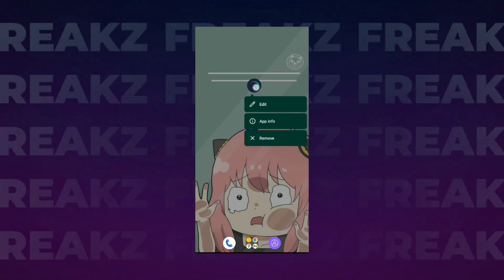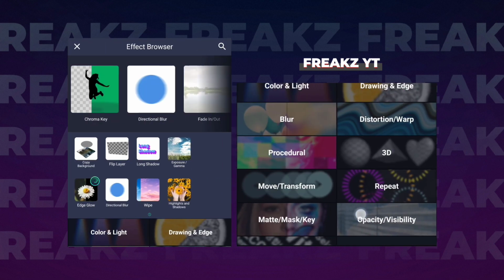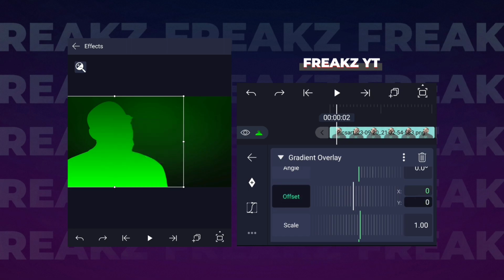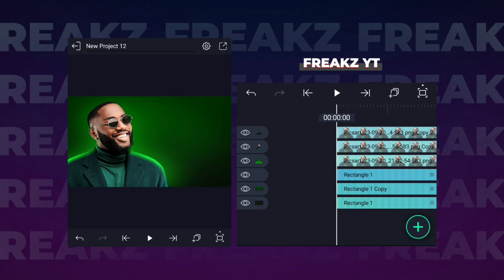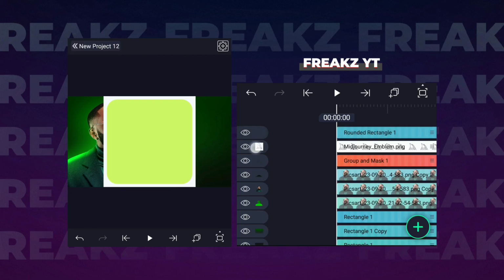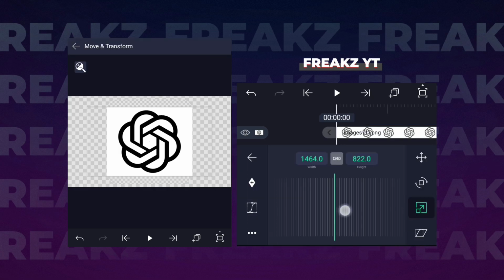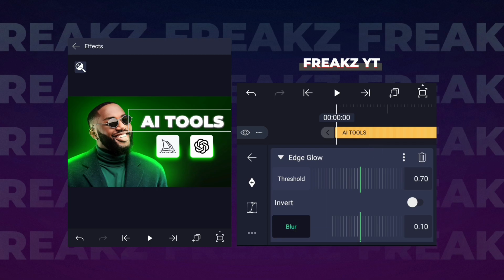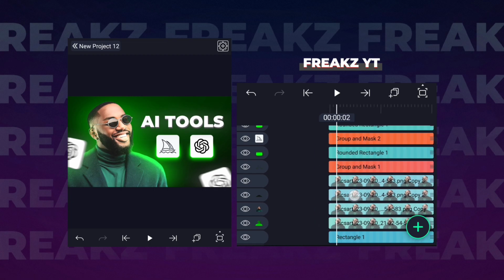Thumbnail Tutorial In Alight Motion | Android Thumbnail | AI Tools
Alight Motion Thumbnail Tutorial
So In this video I'll explain about how to make Thumbnail In Alight Motion.

Watch Till End For Full Process
Don't comment for Preset!!